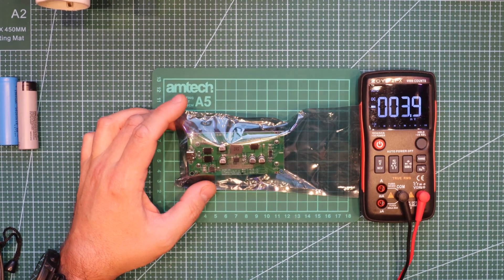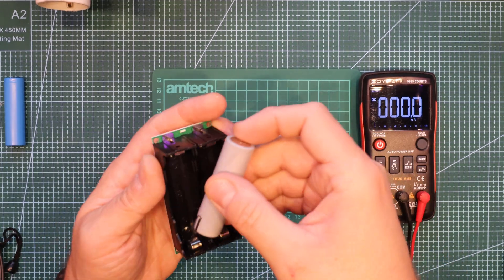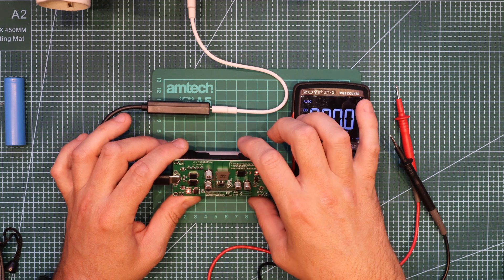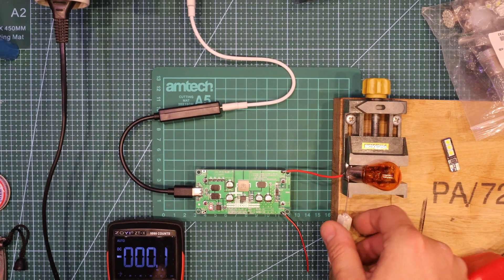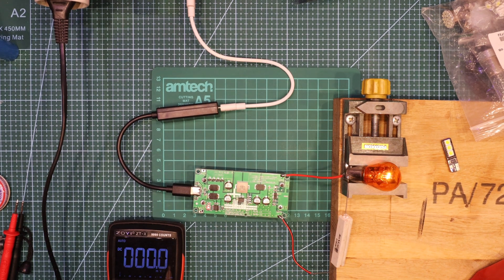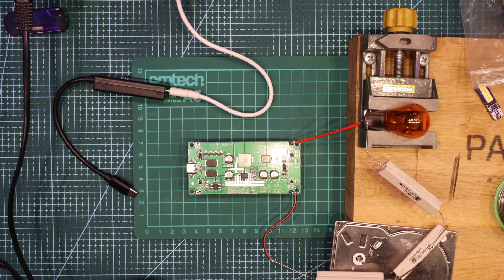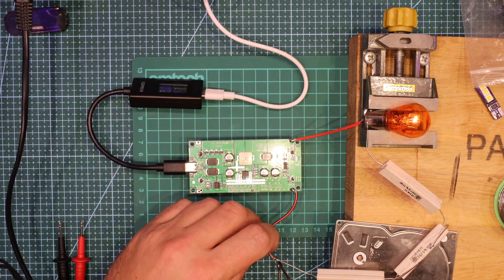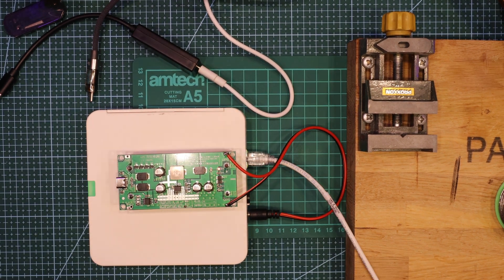DIY UPS Power Supply 12V 2x18650 Li-Ion cells - testing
Type-C 15W 3A 18650 Lithium Battery Charger Module DC-DC Step Up Booster Fast Charge UPS Power Supply / Converter 5V 9V 12V - from AliExpress